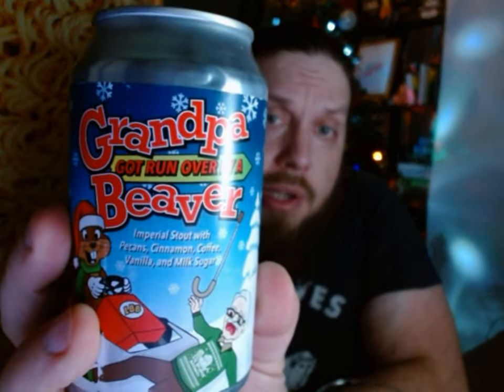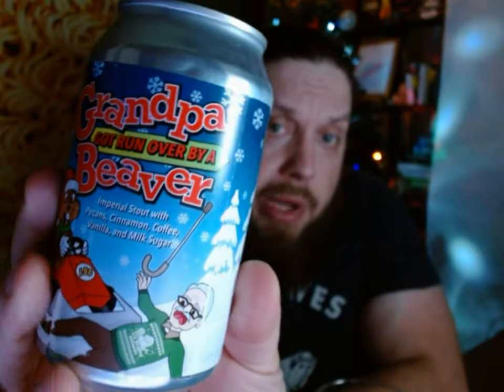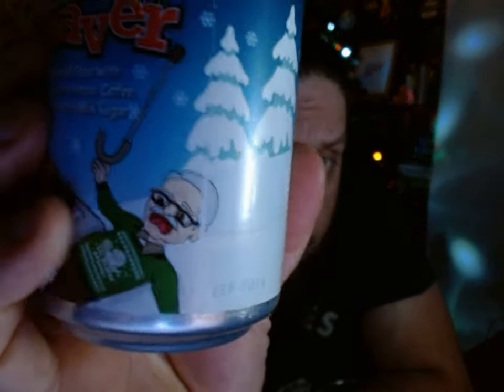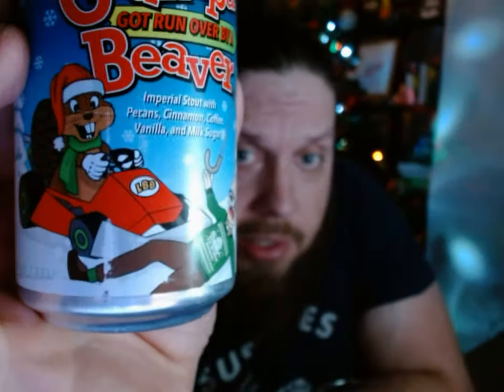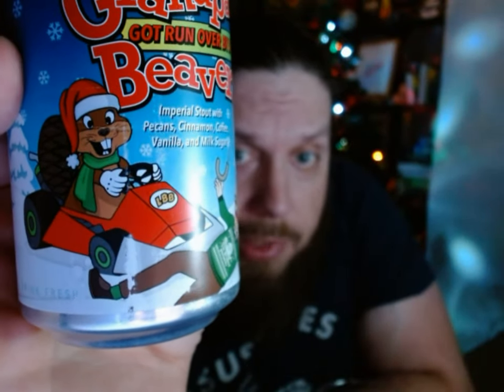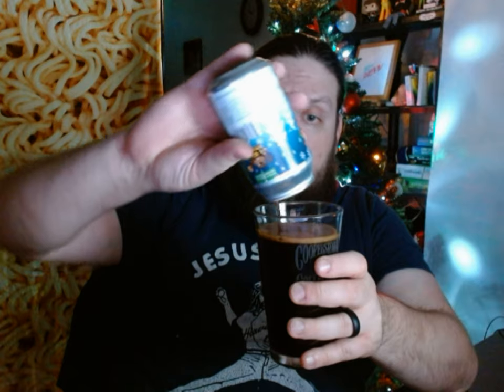Grandpa Got run over by a Beaver Imperial Stout Lil Beaver Brewery Advent 23